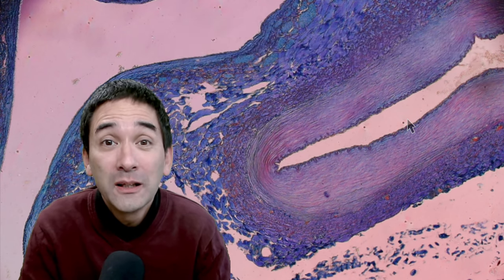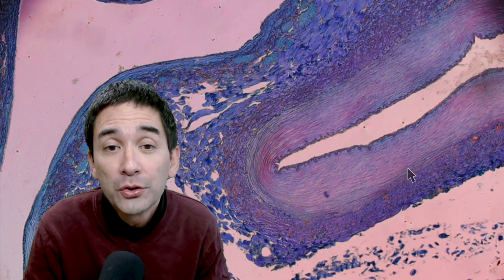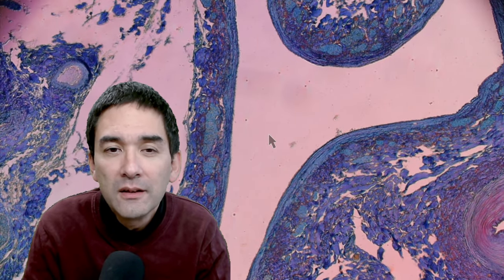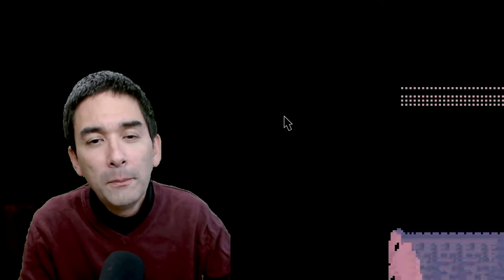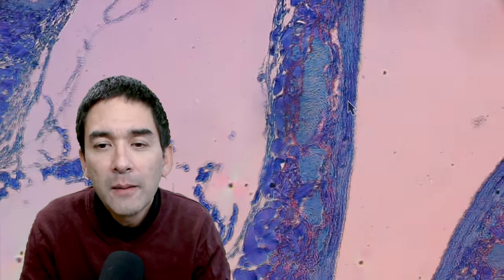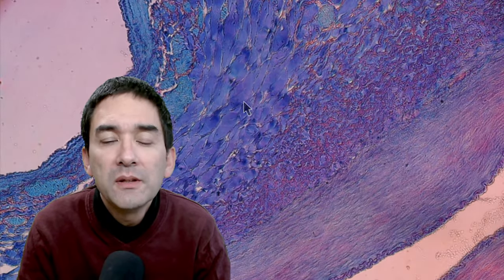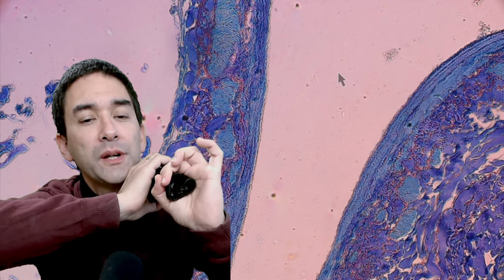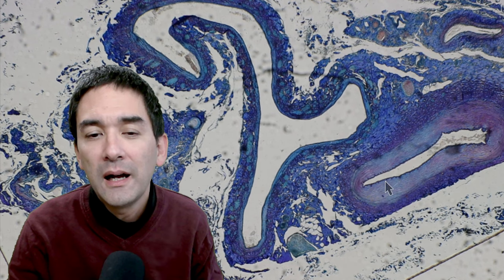Different BLOOD VESSELS under the microscope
Have you ever wondered why arteries and veins look and function differently? In this video, we'll be using a microscope to take a closer look at these vital blood vessels and explore the reasons behind their distinct features. We'll examine the structure of arteries and veins and learn how they differ in terms of their function and anatomy. You'll discover that arteries carry blood away from the heart at a high blood pressure, while veins carry blood towards the heart. You'll also learn about the role of smooth muscle in the walls of arteries and how it helps to control blood flow.

SW150 (introductory microscope)
Slides, Cover Glasses